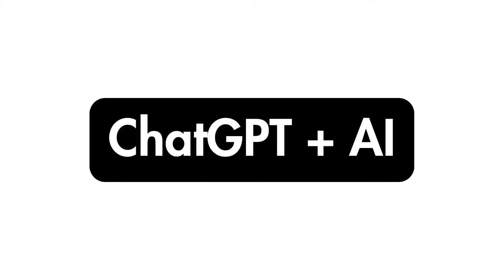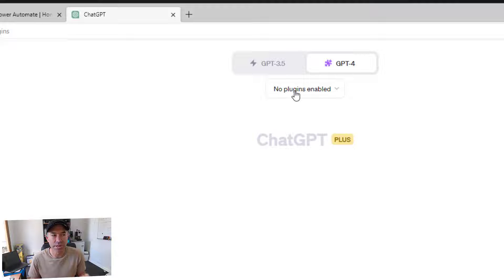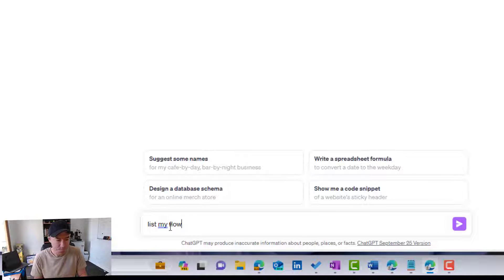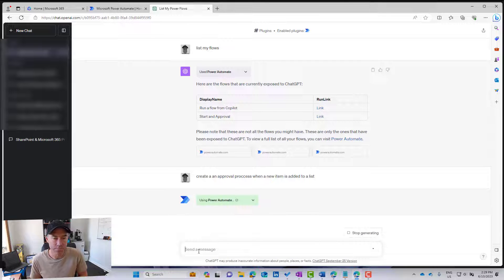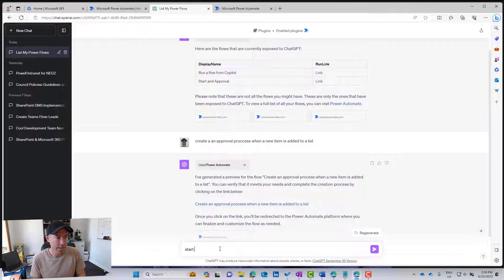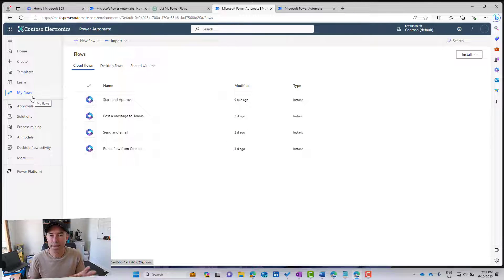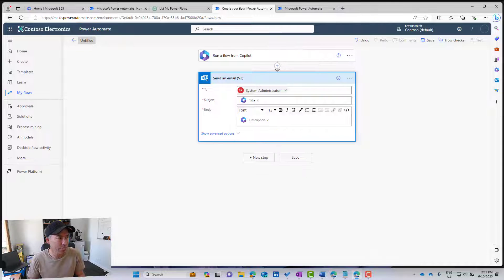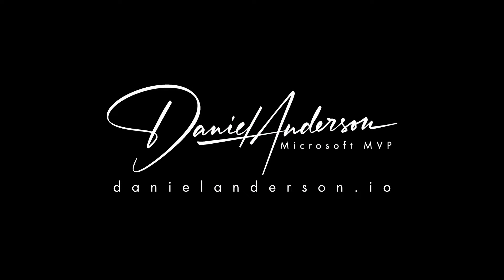The Copilot Trigger for Power Automate and the Power Automate Plugin for ChatGPT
Unlock the potential of ChatGPT with the Power Automate plugin! 🚀

In this video, we dive deep into how you can seamlessly create, list, and execute cloud flows directly from your ChatGPT conversations.

Whether you're looking to set up instant, automated, or scheduled flows, this plugin has got you covered.

Plus, discover how to activate flows with the 'Run from Copilot' trigger using the Skills Plugins connector.